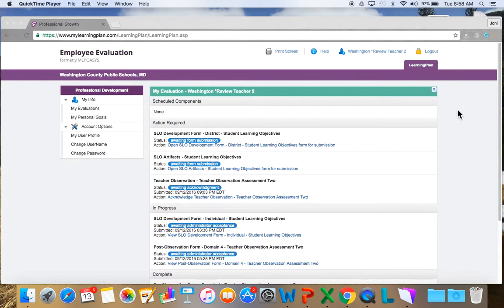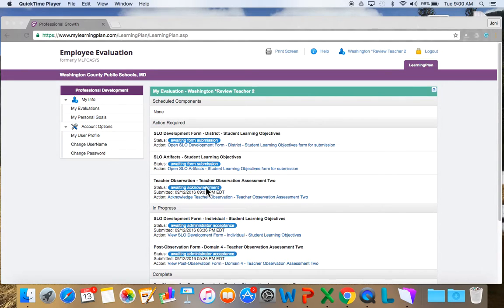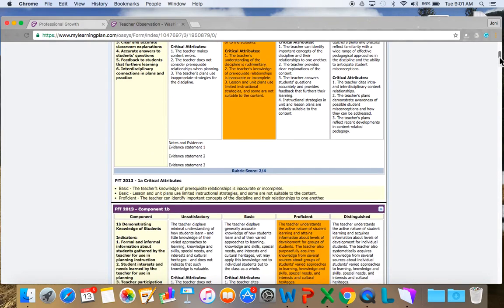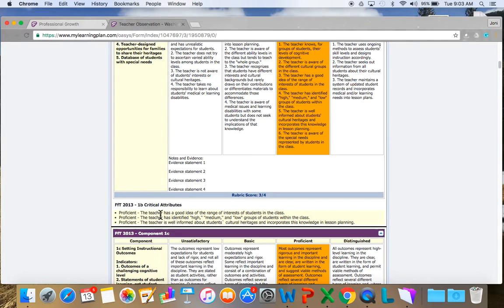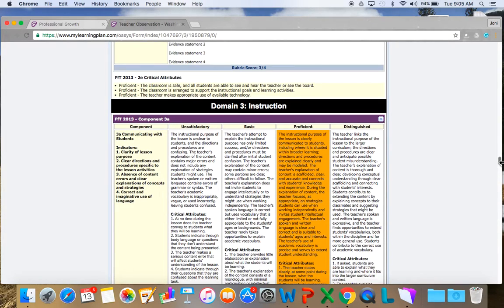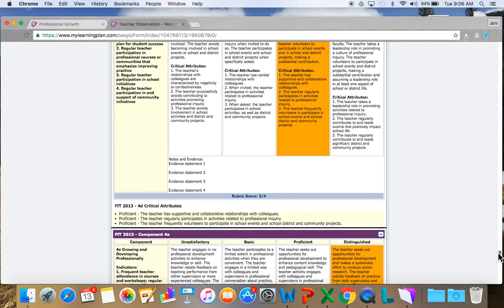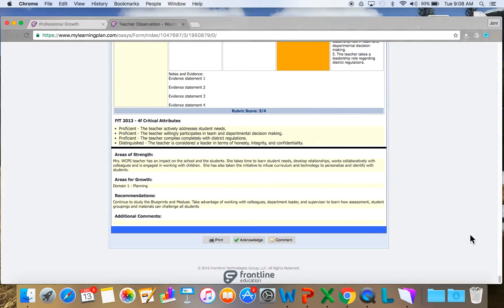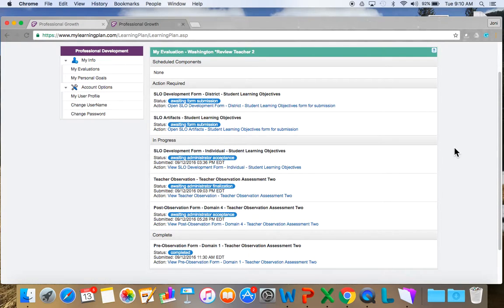Examining an Observation - Teacher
This video covers how to examine and view an observation.